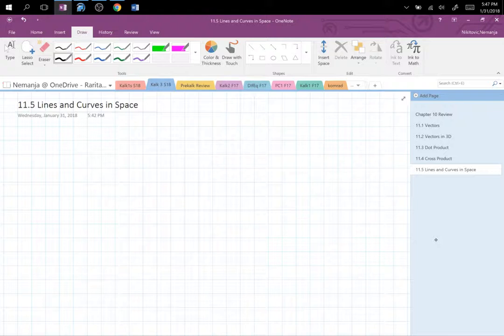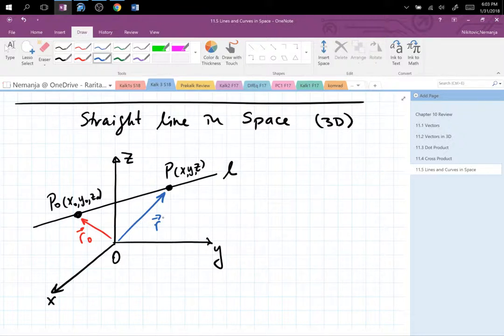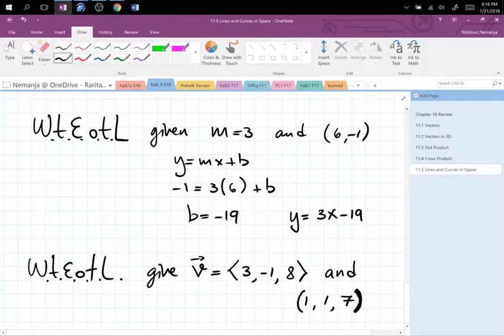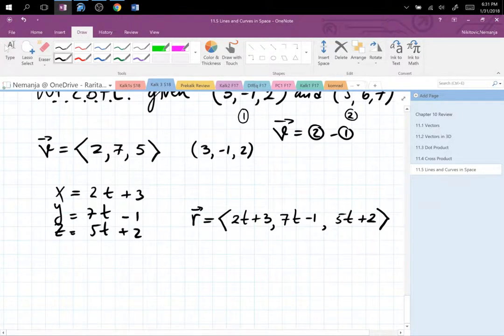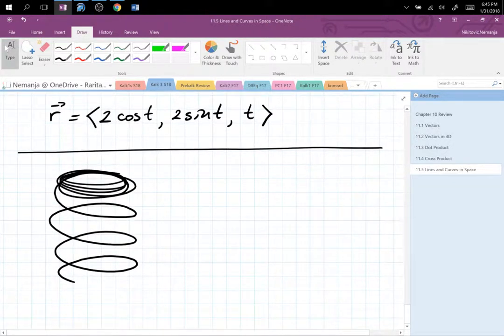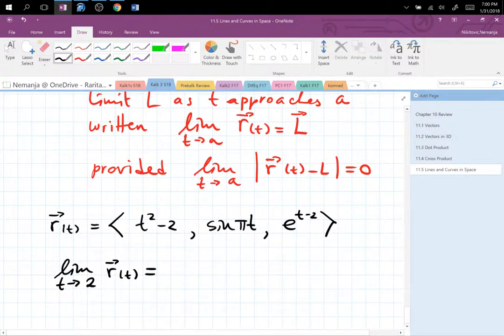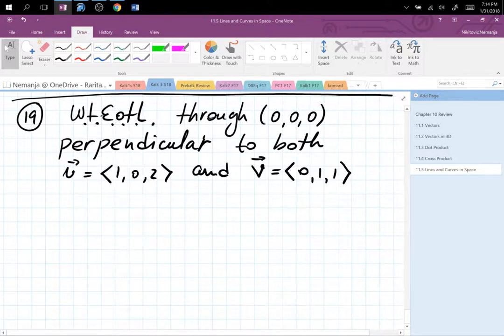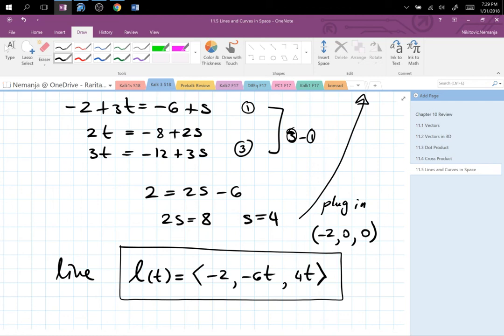Nik's Live Calculus Stream (Calculus3 11.5 Lines and Curves in Space)